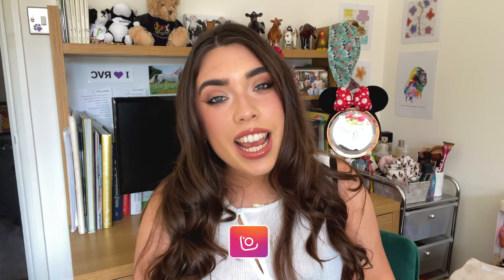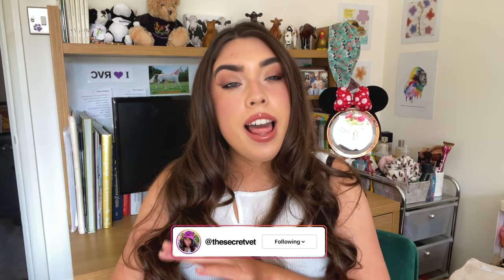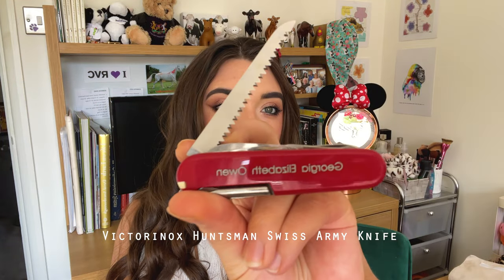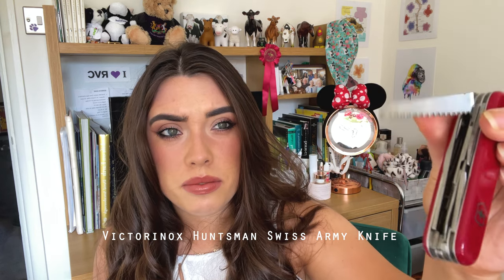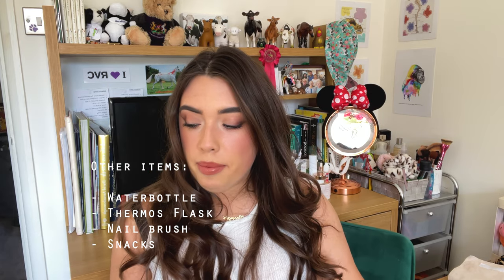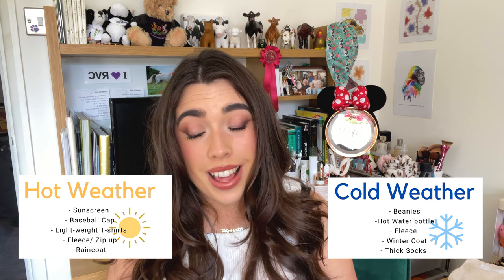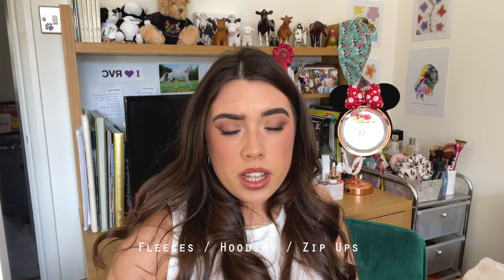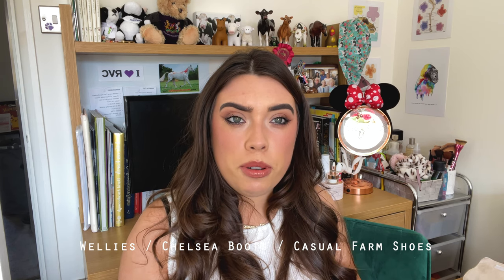What to pack on your lambing placement | Kaiwaka, Blundstone & Regatta Kit List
♡  SOCIALS ♡

If you are new here, my name is Georgia and I am currently a 2nd year Veterinary Medicine student studying in London. If you want to see more of my journey through vet school, make sure to subscribe and turn on the notification bell to get updated when I upload a new video!

Ovileaf LED Rechargeable Torch (Amazon)
Petzl Rechargeable Head Torch (Amazon)